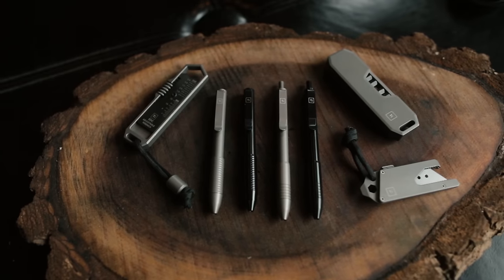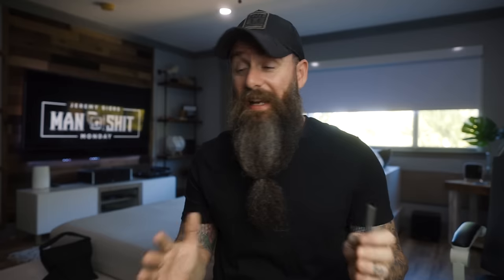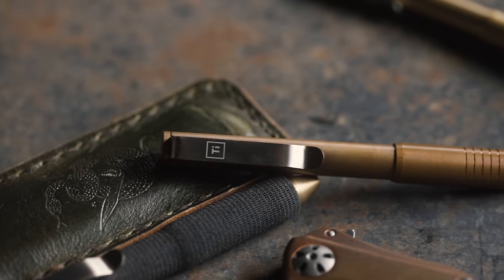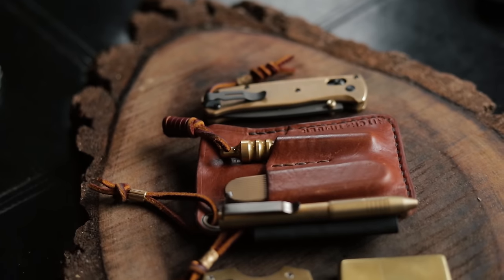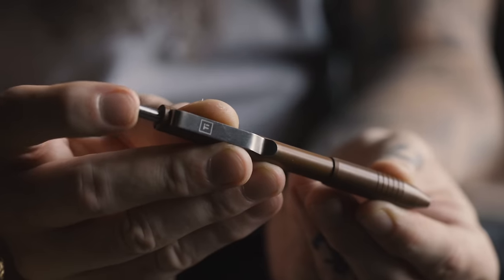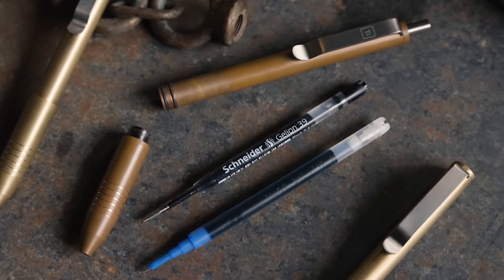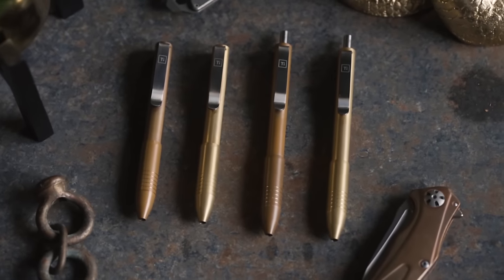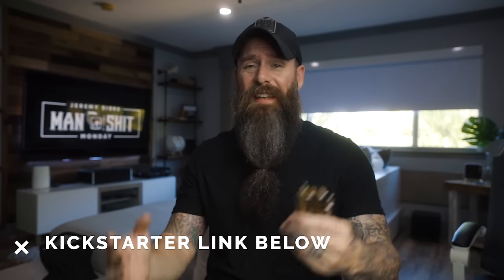FIRST LOOK!! | Big Idea Design Brass & Copper EDC Pens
Today we we taking a first look at the NEW brass and copper pens from Big Idea Design!!  You can now order the Ti Click EDC and the Ti Pocket Pro in brass or copper!  Really awesome brass and copper versions of these popular EDC pens from Big Idea Design.  If you are in to having brass and copper in your everyday carry you should definitely check out the new brass and copper versions of the Ti Click EDC and the Ti Pocket Pro.  Both great EDC Pens to add to your collection.

Benchmade Bugout:

(Amazon US Store)

Victorinox Tinker:

(Amazon US Store)
(Amazon CN Store)

Victorinox Cadet Alox:

(Amazon US Store)
(Amazon UK Store)
(Amazon CN Store)

Big Idea Design Ti Pocket Pro:

(Amazon US Store)
(Amazon CN Store)

Big Idea Design Click EDC :

(Amazon US Store)

Big Idea Design TPT Slide:

(Amazon US Store)

Big Idea Design Bit Bar:

(Amazon US Store)

Big Idea Design wrench:

(Amazon US Store)

🎥 Camera Gear 🎥

5d Mark iv
1DX mark ii
Canon 70-200 ii
Canon 24mm
Canon 24-70
Canon 16-34
Canon 100mm
Neewer small tripod
Zhiyun Crane 2
Zhiyun Smooth 4
Rhino Slider w/motion
Rhino Arc

Lighting:
Aputure Space Light
Aputure Amaran 672
Aputure Amaran 198c
Yongnuo RGB Light Wand

🎧 Audio Recording 🎧

Rode NTG 2
Aputure Deity
Boom Pole
Boom Pole Holder
Grip Head
XLR Cable
Zoom H5
Zoom H4

Office/Studio

Monitors:
34" LG Ultra wide
32" Benq 4k
Video Secu Wall mounts

Desk:
Ikea Alex Drawer Unit
Chair IKEA Millberget
LED Strips

Speakers:
AudioEngine A2+
DSI Stands
Surround Sound Speakers
Surround Amp/Reciever

headphones:
Audio Technica M50
Glass head

Peripherals:
TrackPad - Apple Magic Trackpad 2
Card reader
USB 3.0
Headphone 3.5mm Jack

Storage:
Lacie Rugged
Samsung SSD
G Raid Studio (new Model)

TV:

Samsung 75 4K

Amazon echo
Amazon Echo Plus